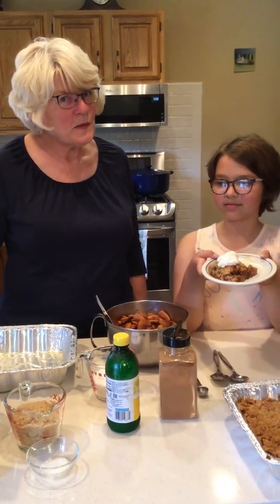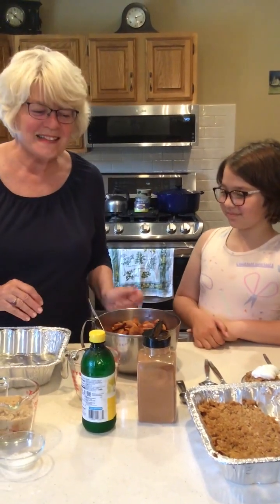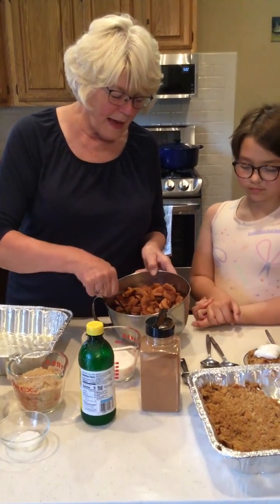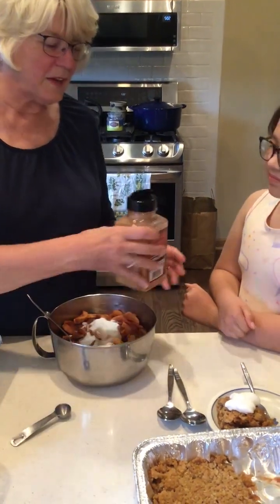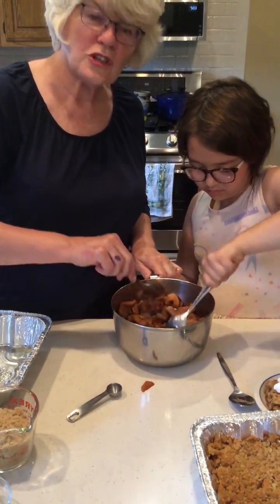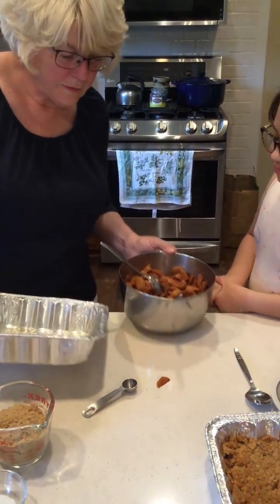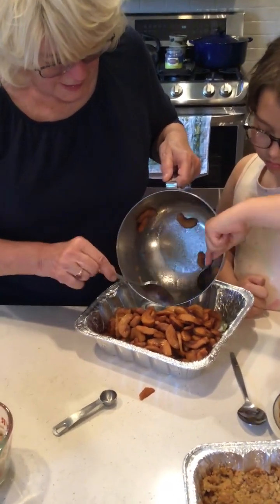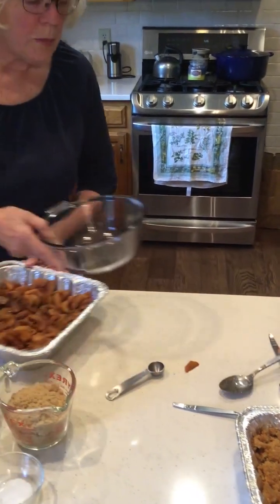Cuisine for Kiddos 10/12/2023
On this session of Cuisine for Kiddos, Ms. Denise and Hazel are making APPLE CRISP! nom nom for us!